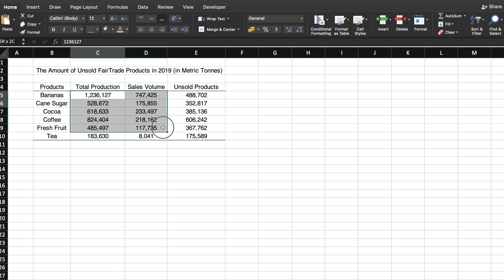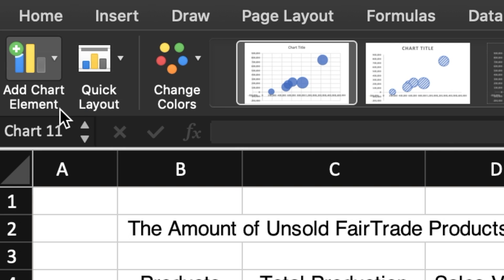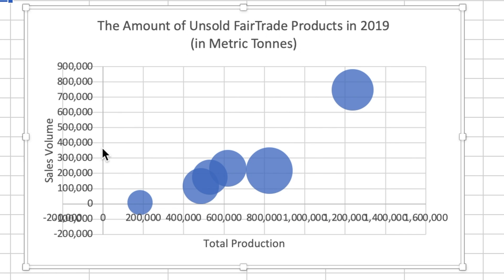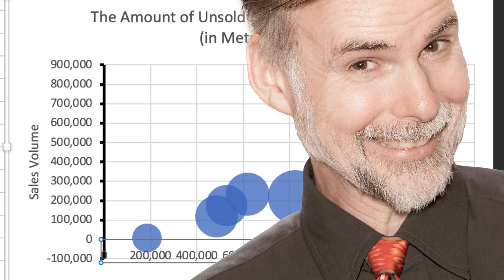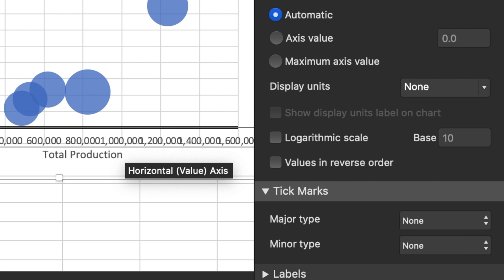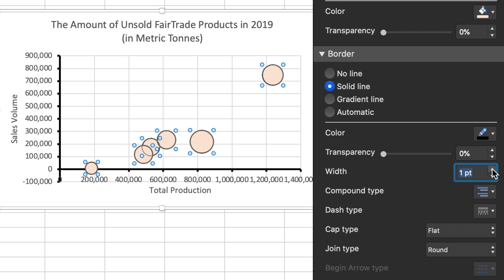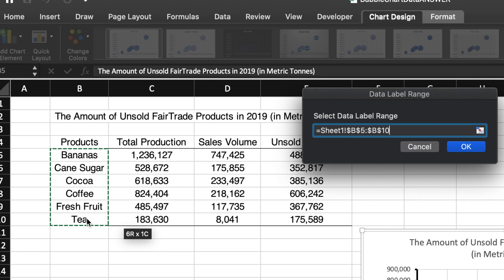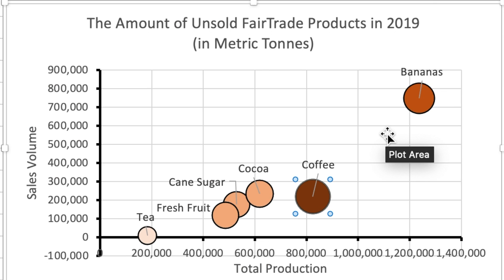Displaying Data: Making a Bubble Chart in Excel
This video is a quick look at how to create a bubble chart that guides people's attention to the most important information in a data set so that they can make data-driven decisions.